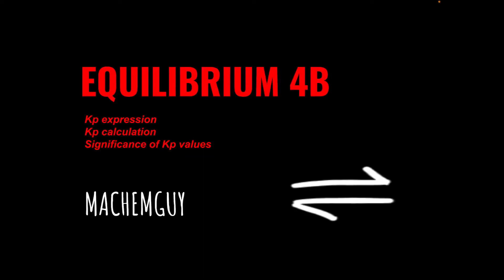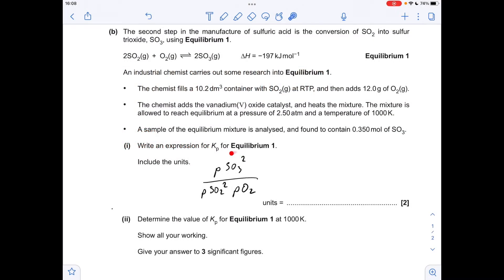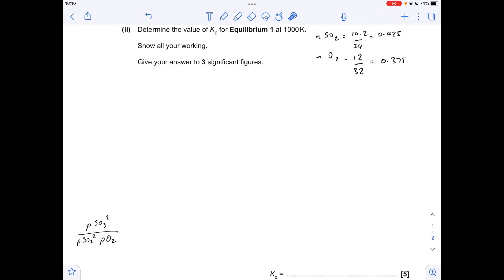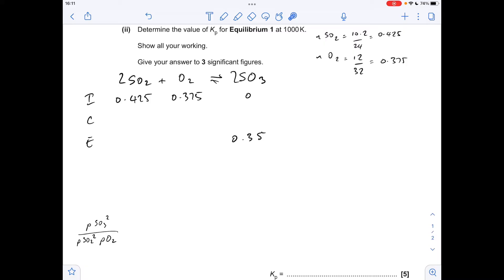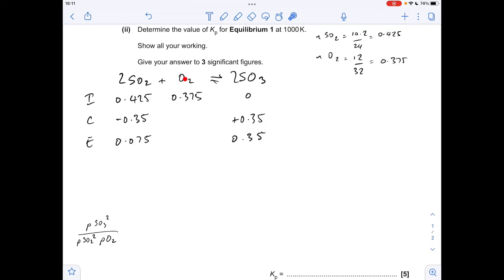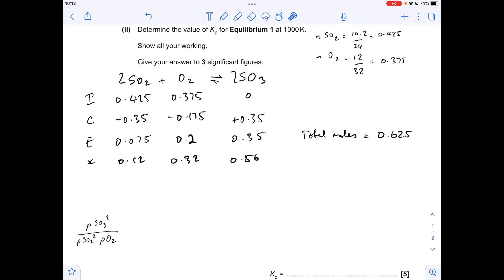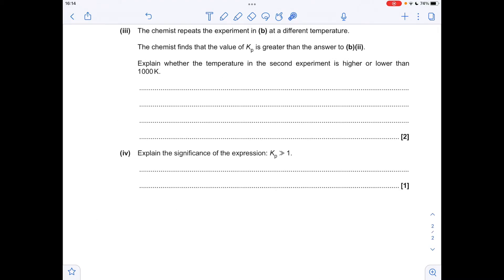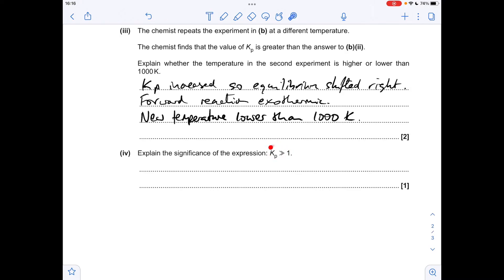A LEVEL CHEMISTRY EXAM QUESTION WALKTHROUGH - EQUILIBRIUM 4B